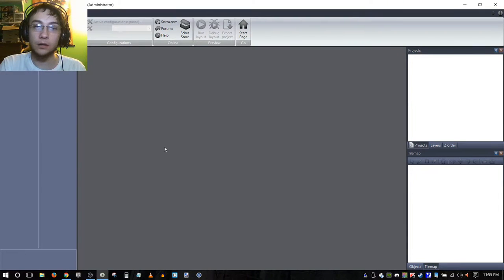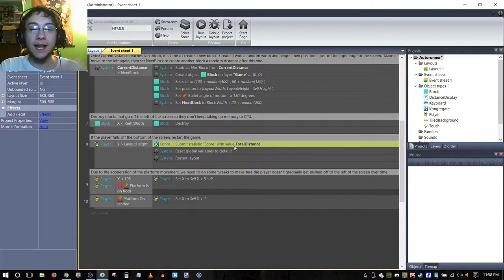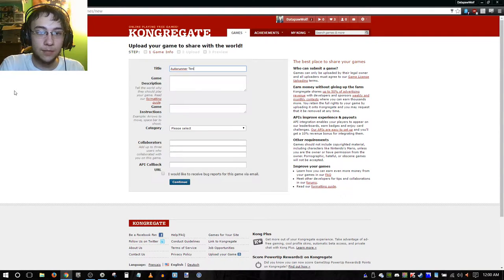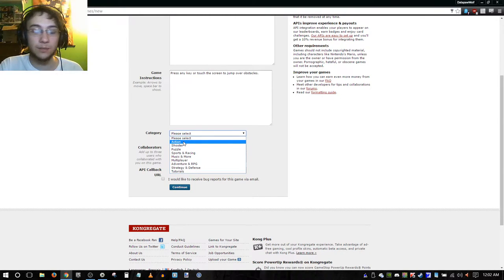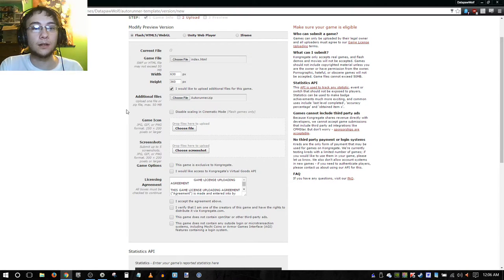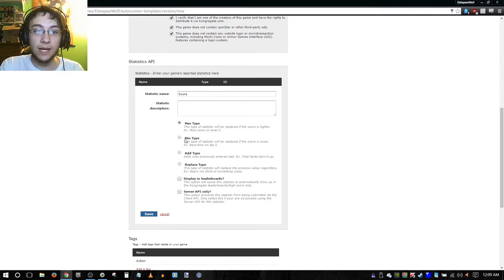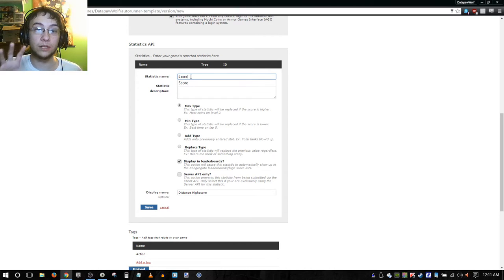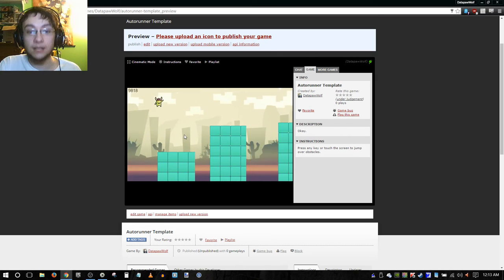Construct 2 - To Kongregate! Exporting and Building for The Online Arcade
No files given for this example, the majority of the work is getting everything together to actually upload! Let me know what you think.

If you're interested in a project that allows you to fade and crossfade audio in and out, check out my Advanced Audio Fade Driver!